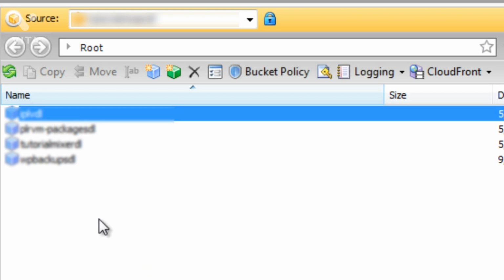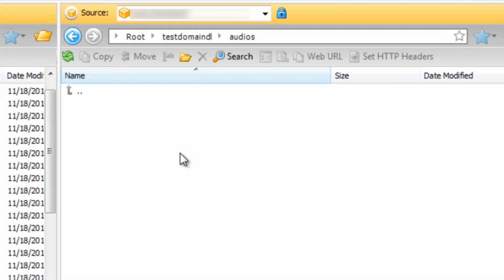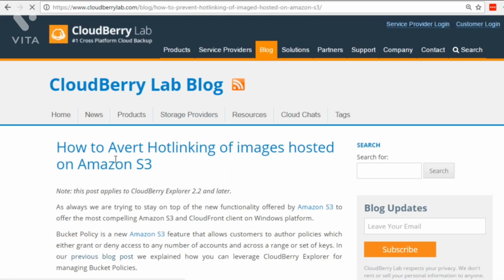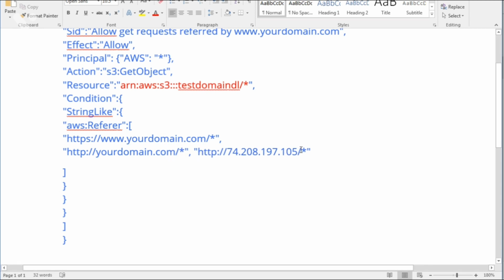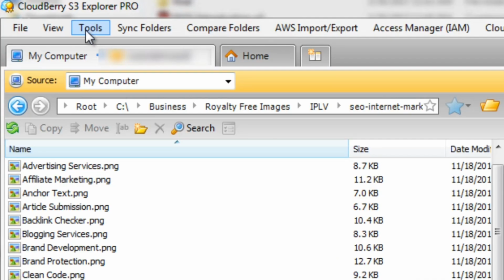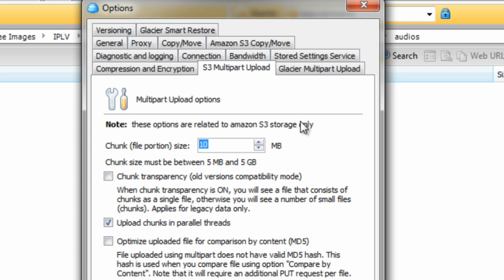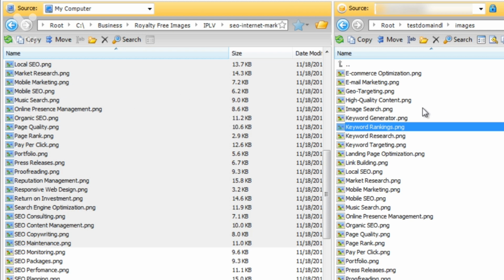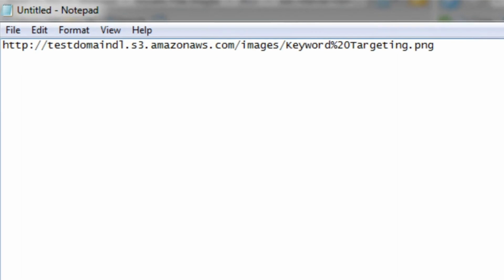How to become a millionaire with Amazon S3 Crash Course part 2